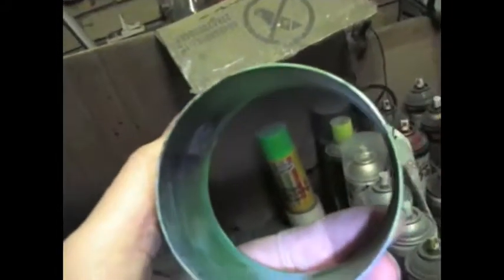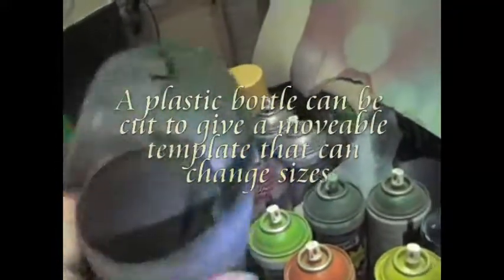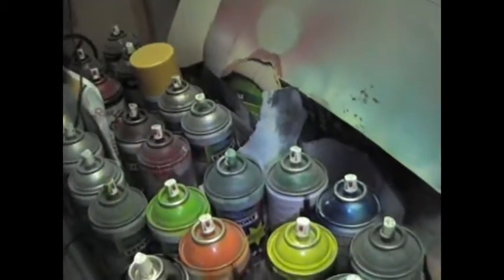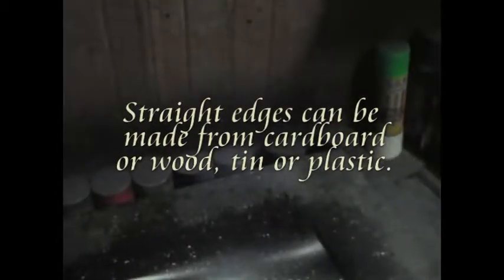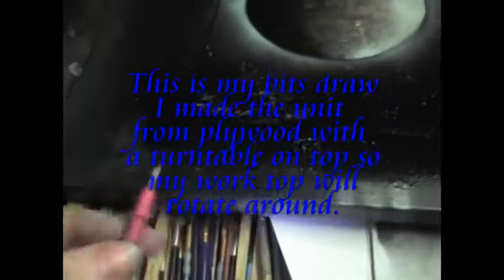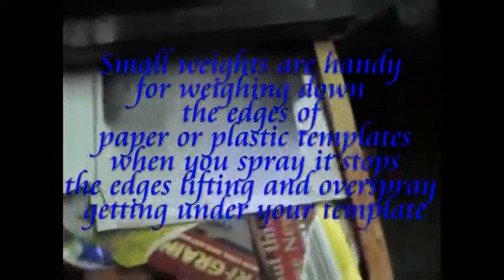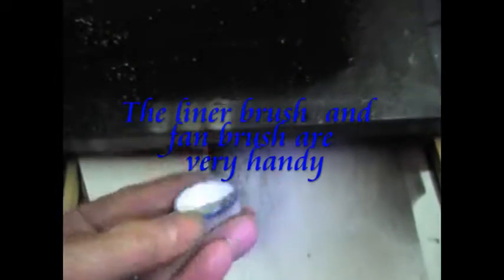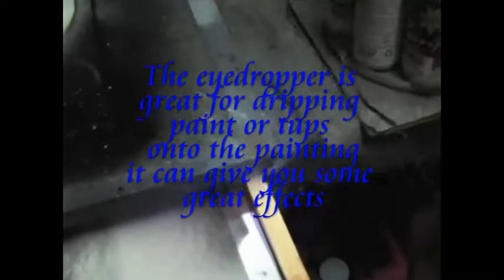Welcome to my work space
This video welcomes you to my humble  work space. Through the disorganized mess I would like to show people that you do not need to spend a lot of money to get started with your spray painting. I show you some of my basic materials and templates that I use. Where to get your paper or plastic for your textures. many little hints and tricks that I use every day when I am painting.